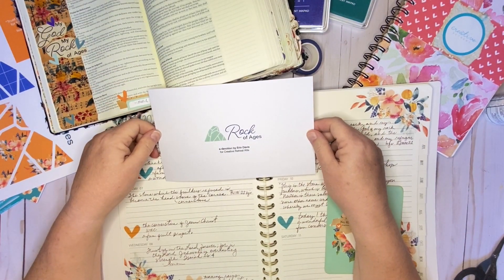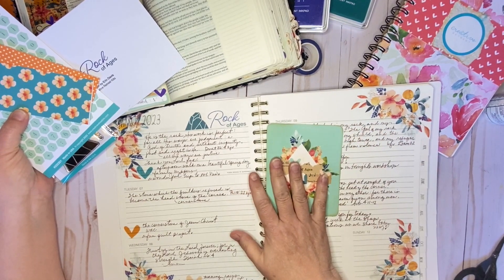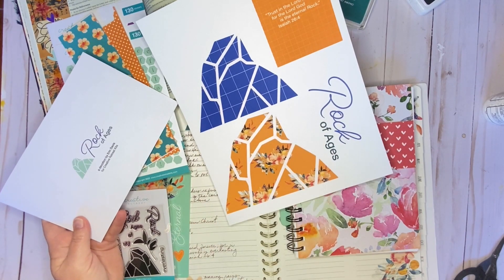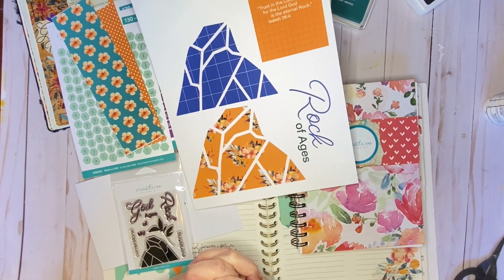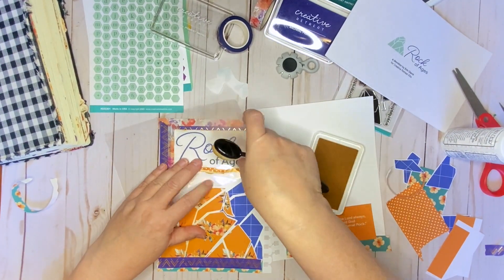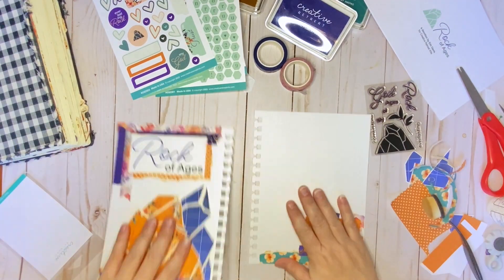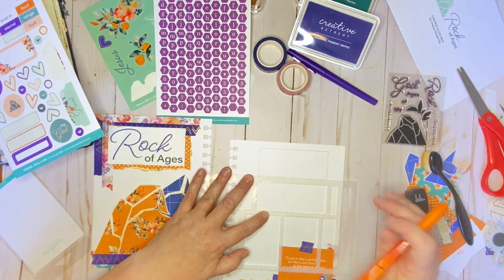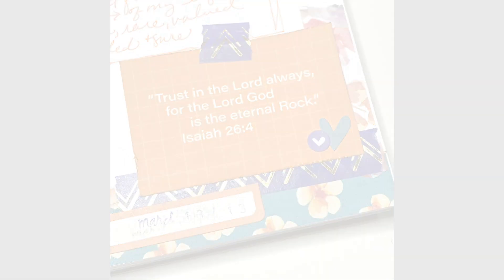Creative Reflections: Rock of Ages | Bible Journaling with Sharla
Creative Reflections: Rock of Ages | Bible Journaling with Sharla is a creative Bible journaling process video using the Creative Retreat Kits March release, Rock of Ages.

NOTE: 15% off coupon code off your first order - a coupon offer pops up when you use this link (affiliate links do not cost you any more but simply credits me for the link to the CRK shop)

Rock of Ages FaithArt Box & coordinating Faithfilled Digitals
Some coordinating Creative Retreat Pigment Inks for this kit: Bonsai Green, Golden Sunkiss, Harvest Gold

Creative Retreat Kits Instagram: creativeretreat

Instagram Accounts:
the_hartzell_homestead (for my creative mercantile business account)
AND
the_hartzell_homestead_faith (for Bible Journaling content)